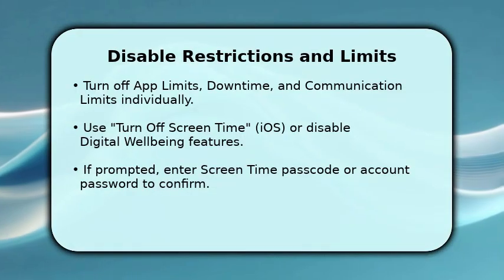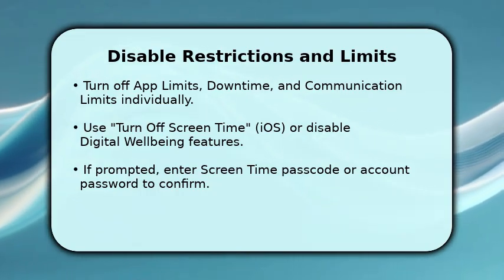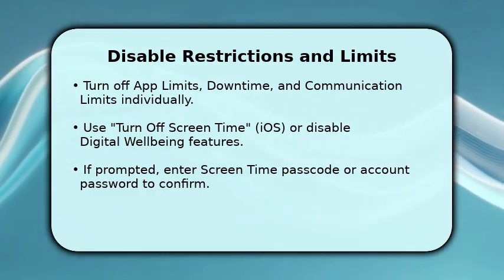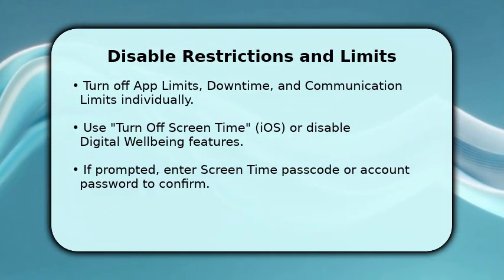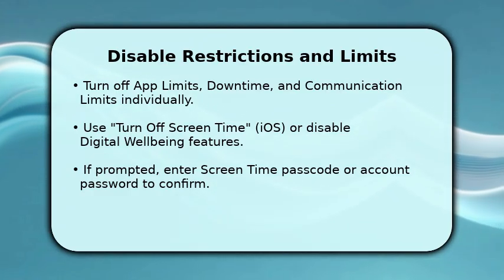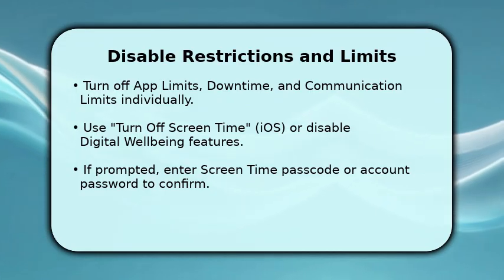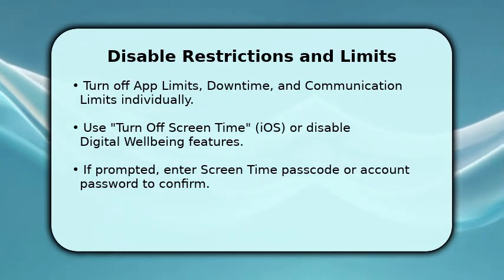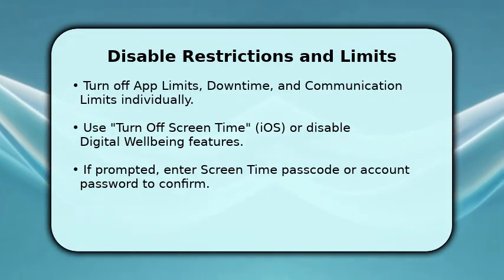How to Deactivate Screen Time - Step by Step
Learn the easy steps to deactivate your Screen Time feature on iOS devices. This video guide provides a clear walkthrough for both iPhone and iPad users, ensuring you can manage digital distractions effectively.